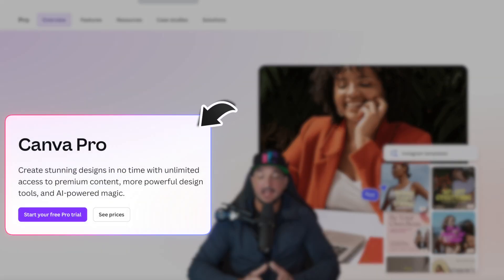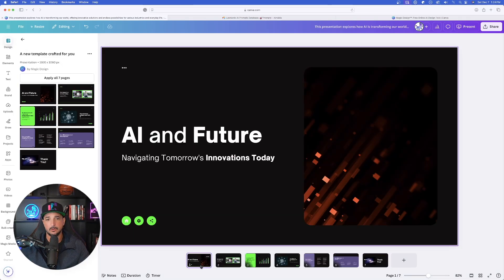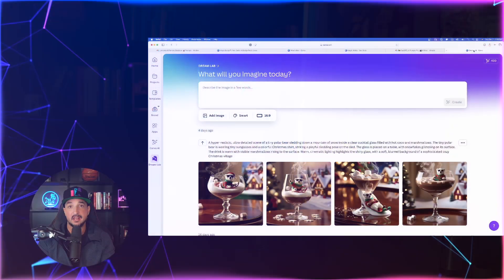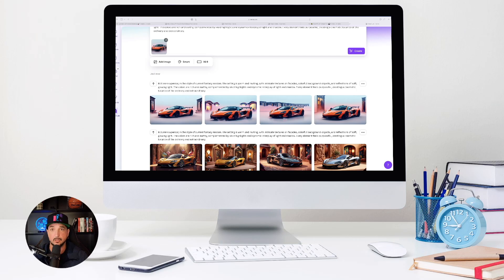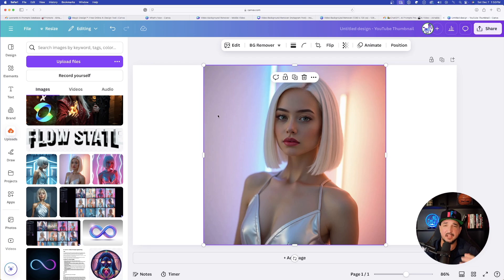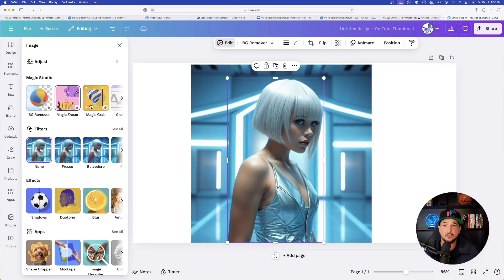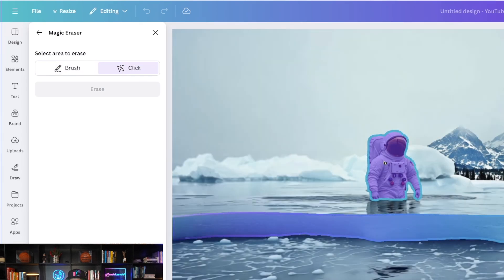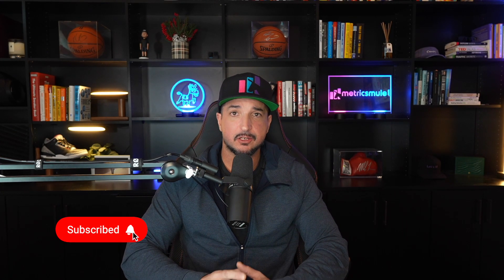Warning: These Canva AI Apps Turn You Into a Creative Genius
These are some of the best Canva AI Magic Studio apps. Here's how to use them.

PROMPTS (40% Everything Bundle Code: HOLIDAY40)